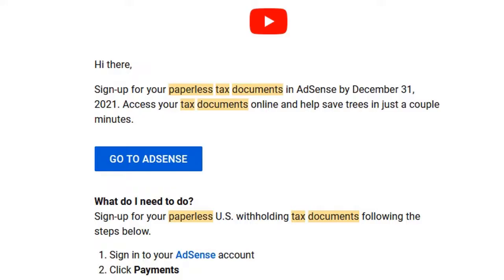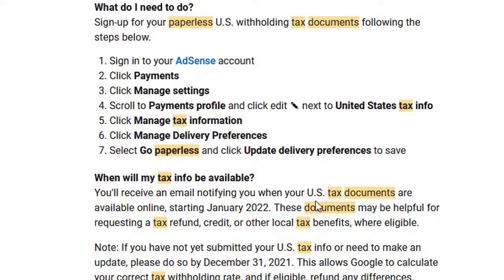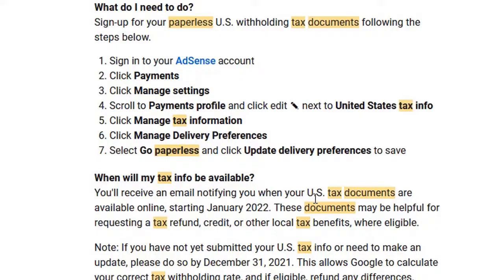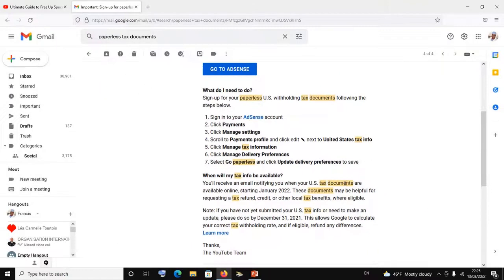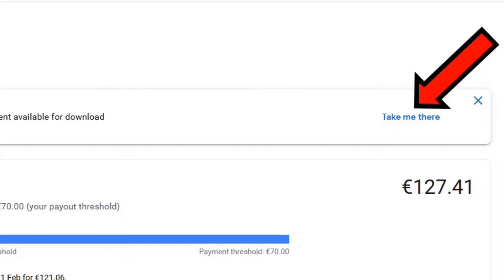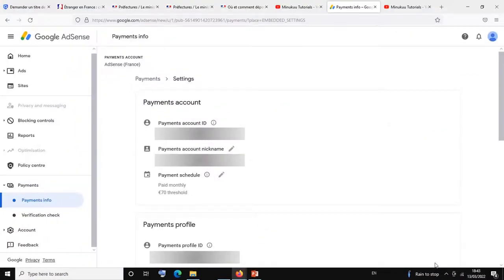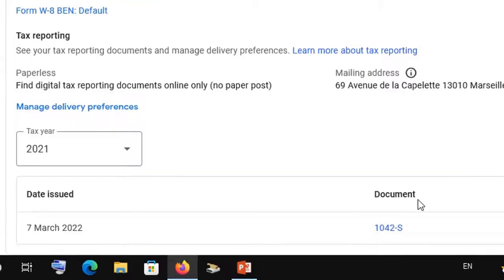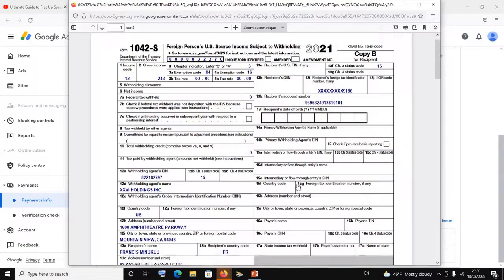How to download paperless U.S tax withholding documents in PDF format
In my previous tutorial, I showed you how to register for paperless U.S. tax withholding documents:
This video shows you how to download paperless U.S. tax withholding documents in PDF format.